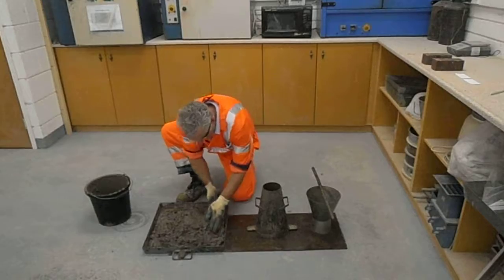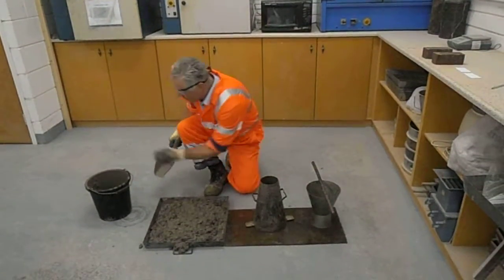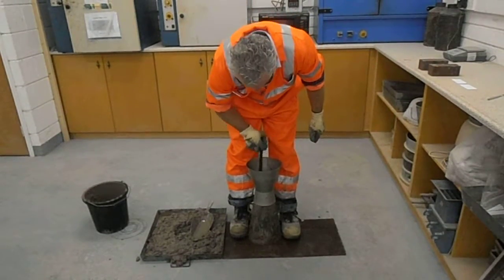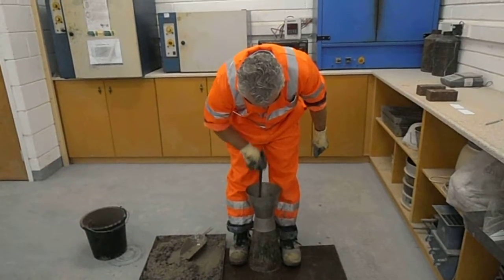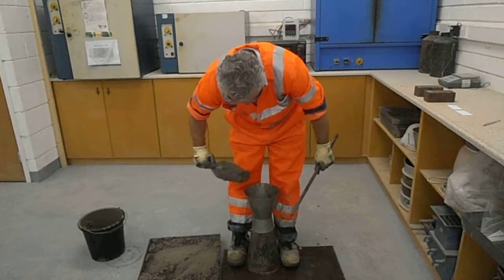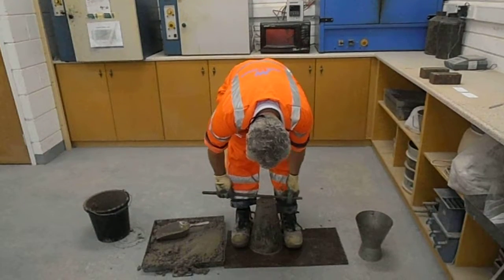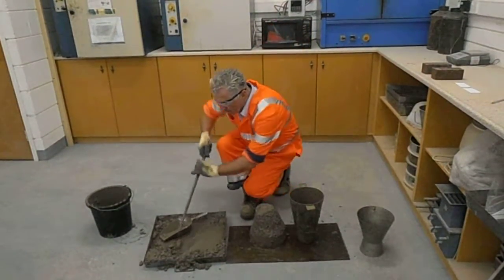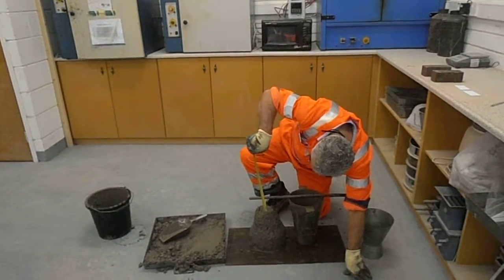Concrete Slump Test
Roadstone's guide to Concrete Slump Testing